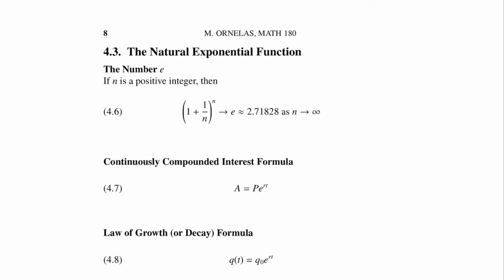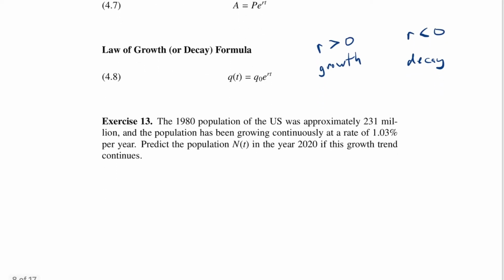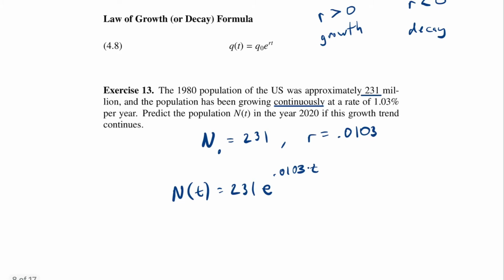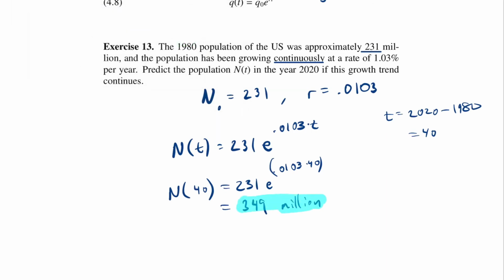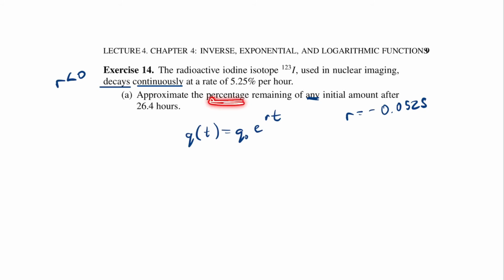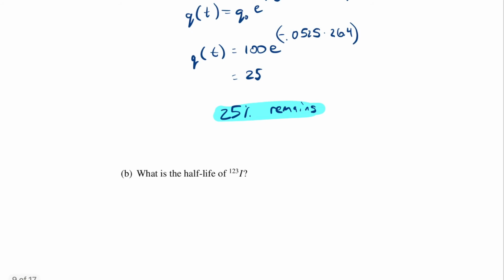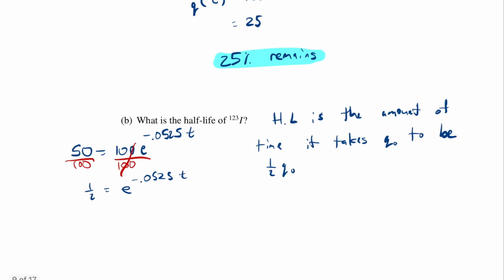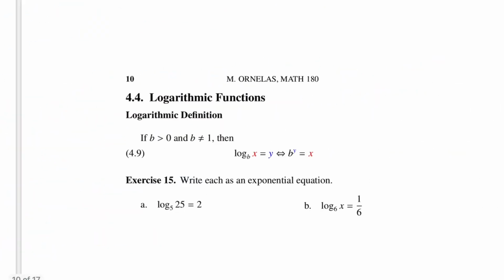Math 180 Section 4.3